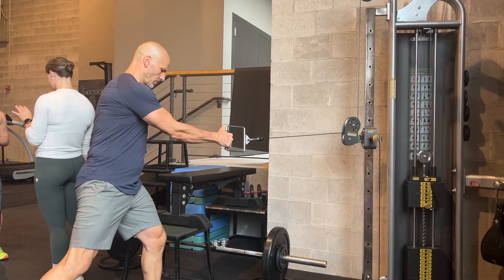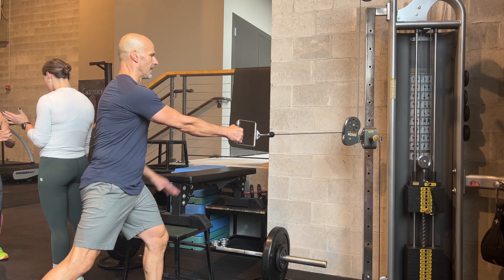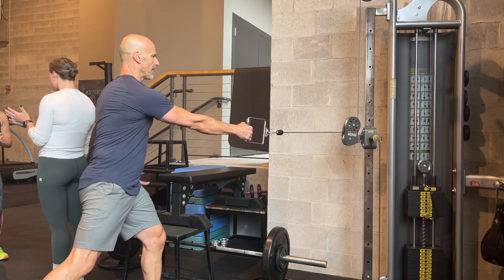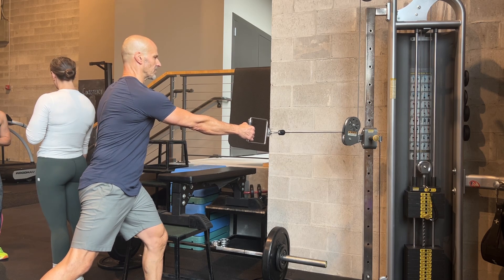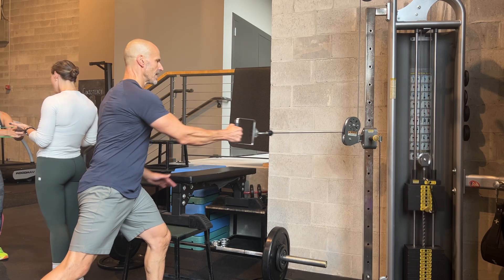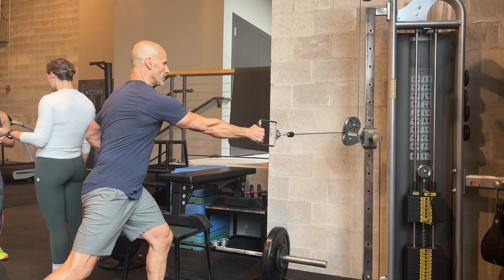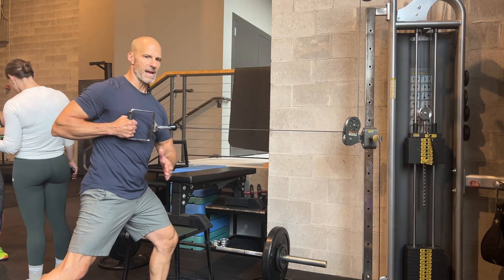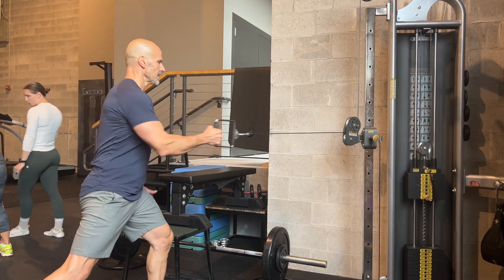One Arm Rotational Rows